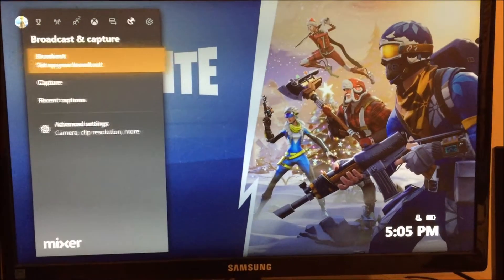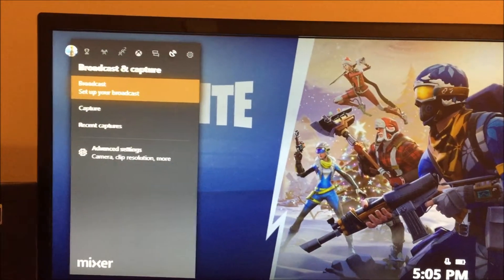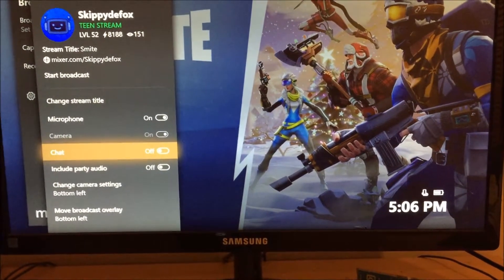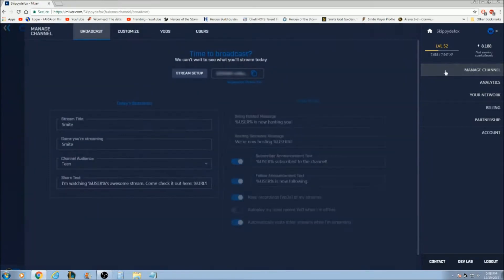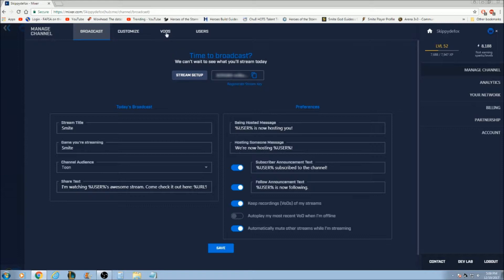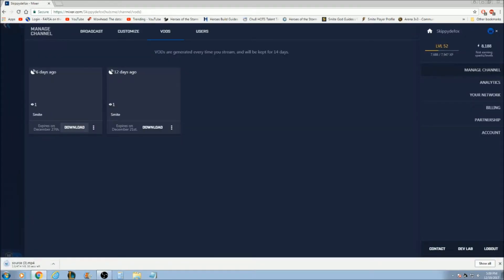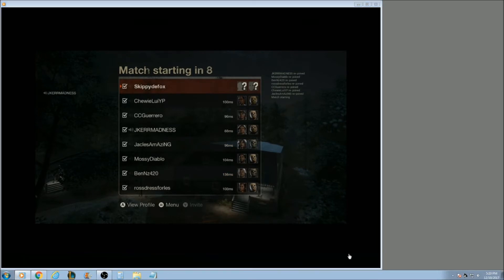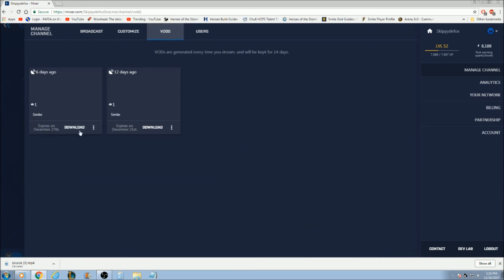How to make and upload long videos from xbox one (over 5 minutes)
ezpz